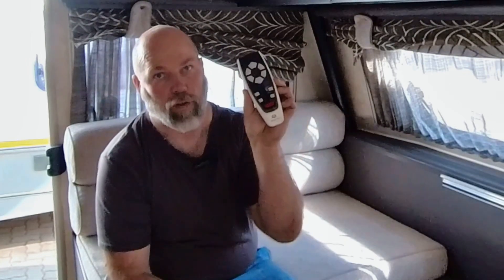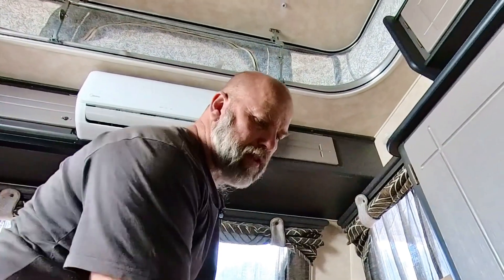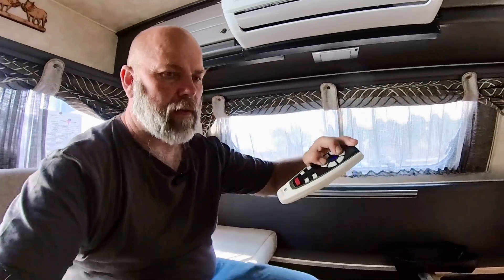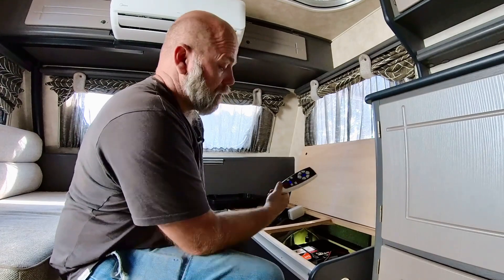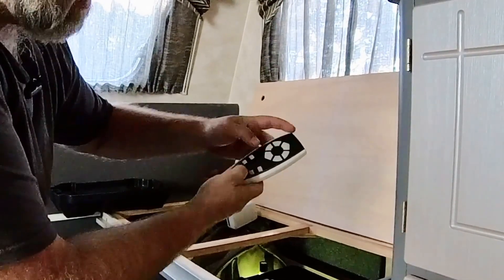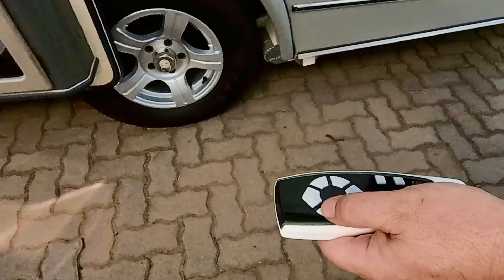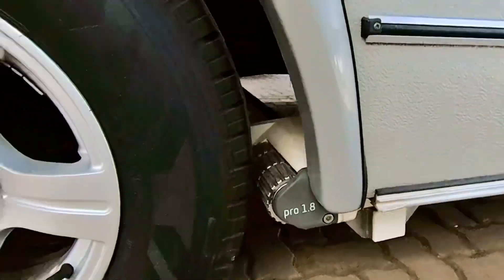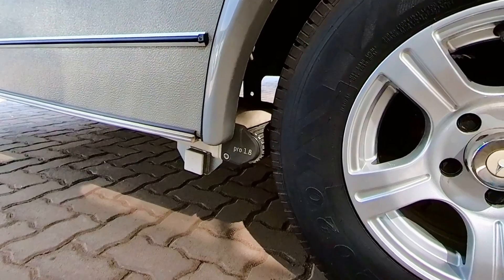Pairing an easydriver (Reich) remote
I hope you found this informative.
We don't normally install or work on Reich products
We install Ewiks Manual and Auto Movers on Caravans and Trailers to move your caravan or trailer with a remote control.